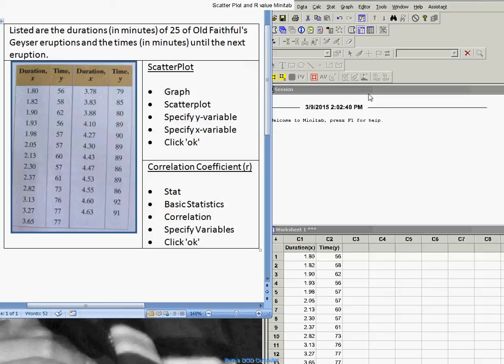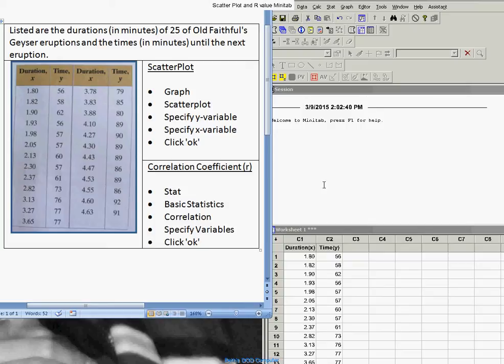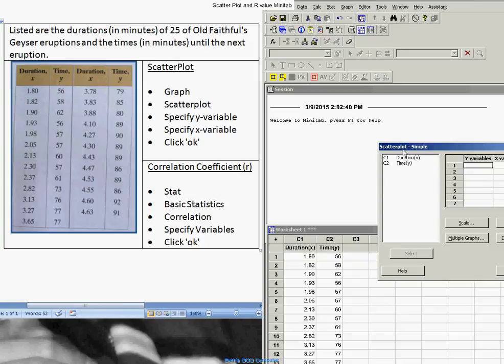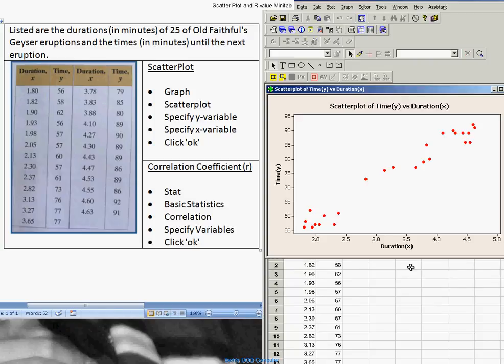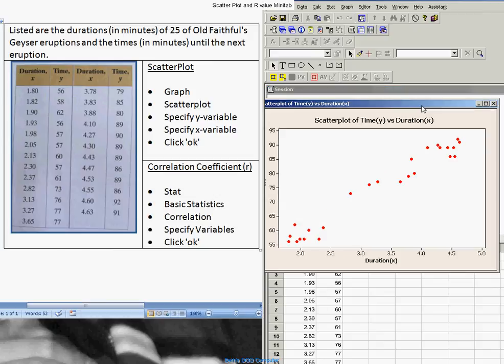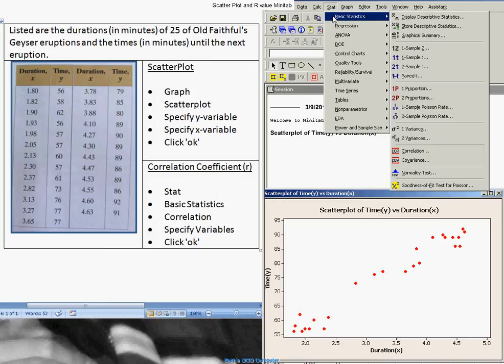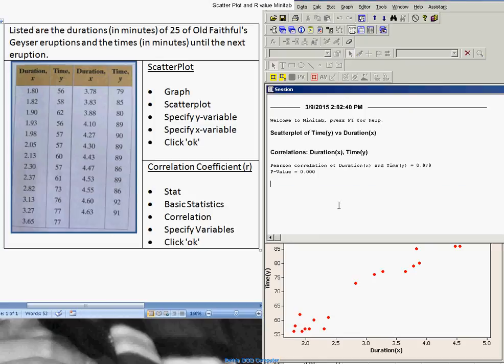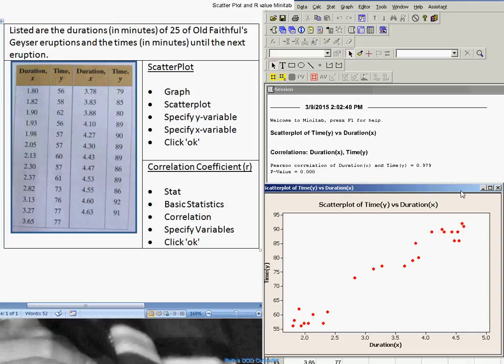Scatter plot and r in minitab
Old Faithful Geyser Data Example 3 page 486 in Elementary Stats
MTH 221